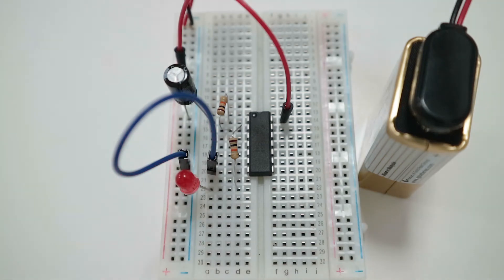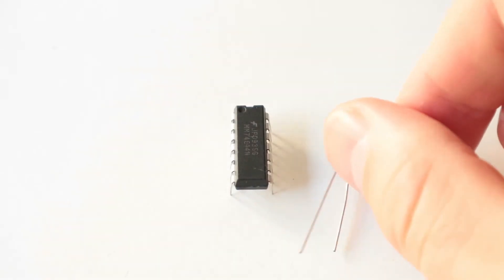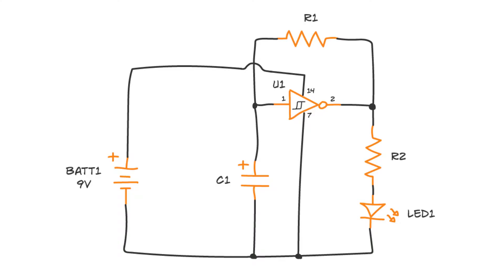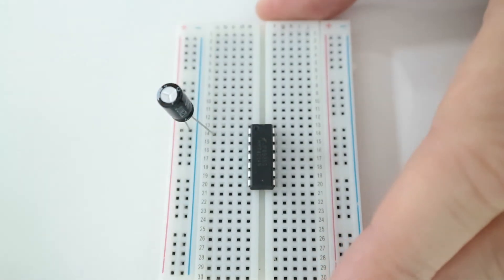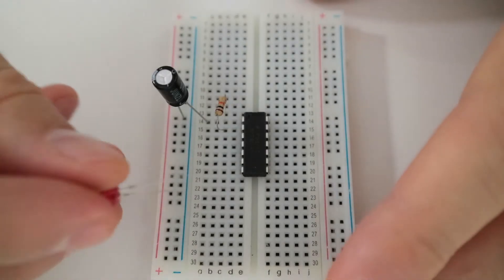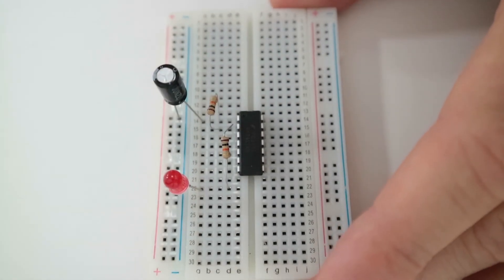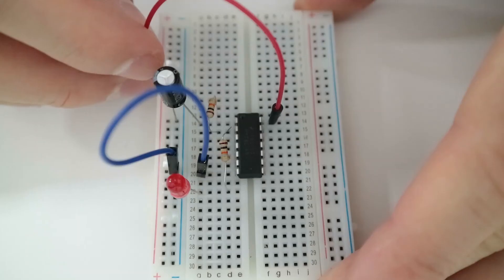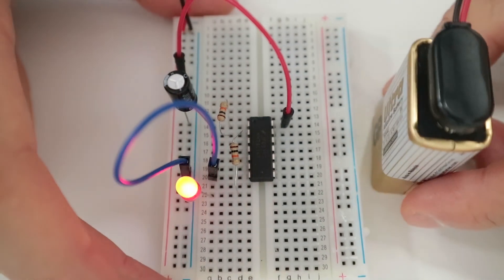Build A Blinking LED Circuit (Step-by-step instructions)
This is how to build the blinking light circuit from my free email lessons. For full instructions, parts list and more, check out:

To learn how the circuit works, sign up for my free email lessons: